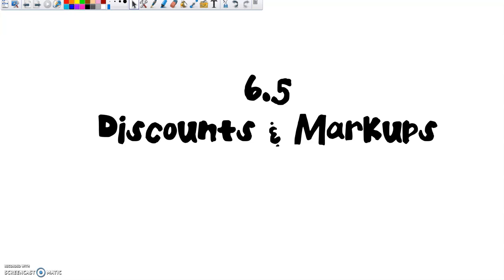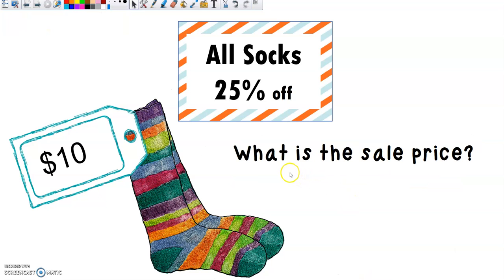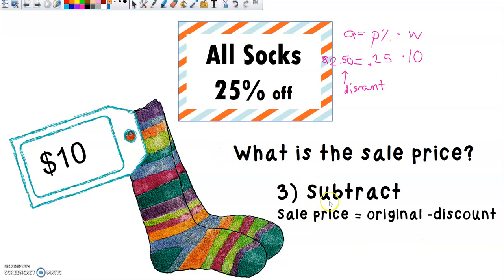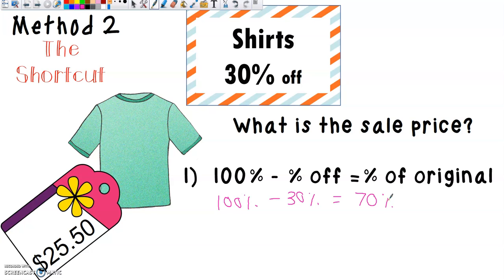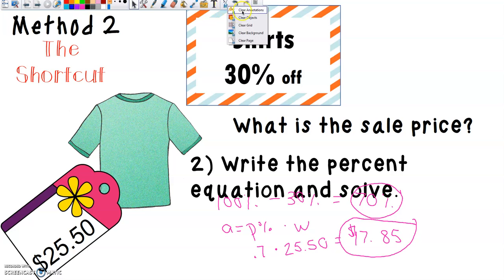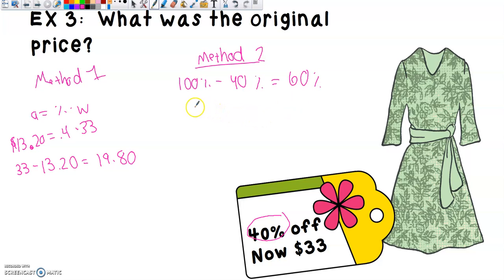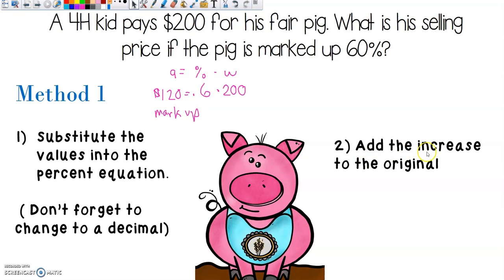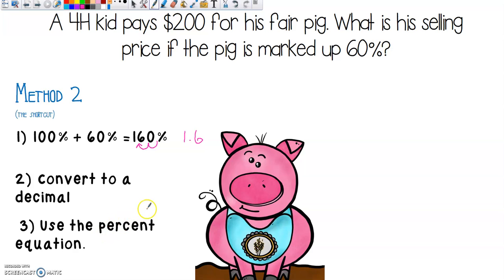6 5 percent mark up & discount